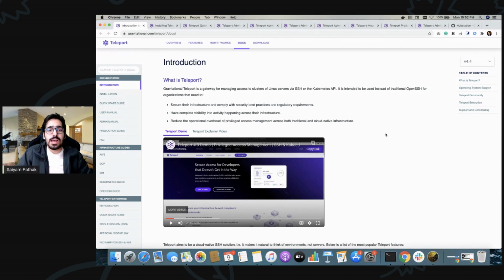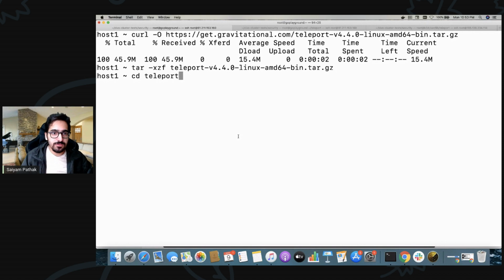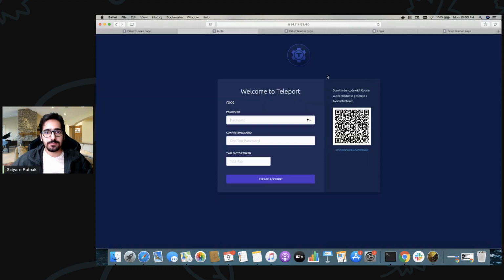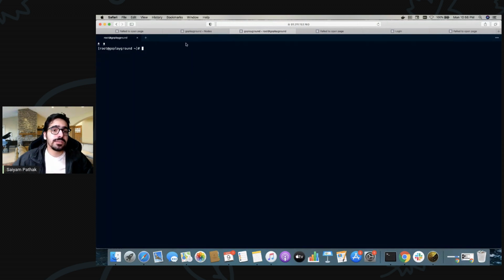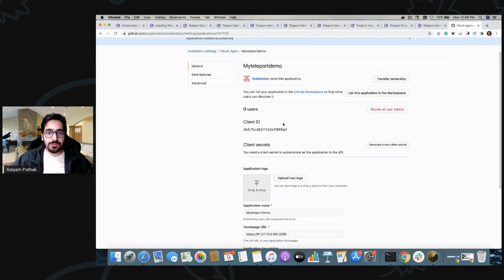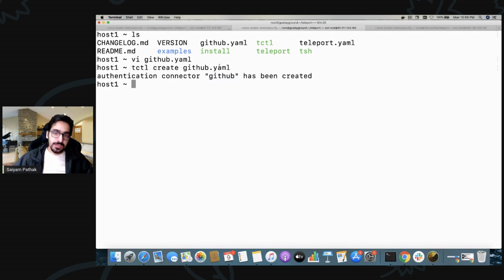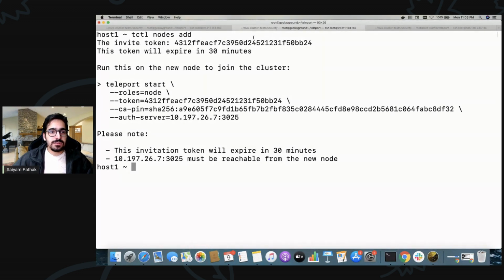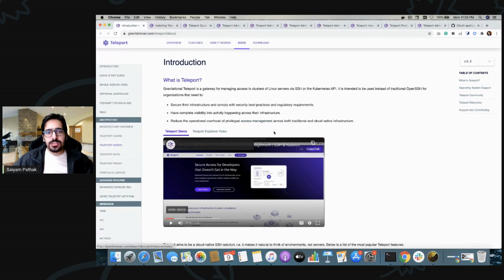Let's Learn Teleport with 2FA and GiHub Authentication Complete Demo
In this video, I will walk through Teleport - an Open source tool by Gravitational, and will cover
Introduction
Installation
2FA Demo
Github Authentication Demo
Adding Multiple Nodes